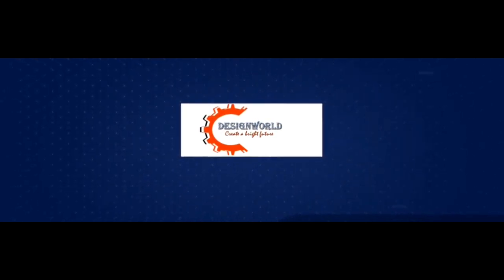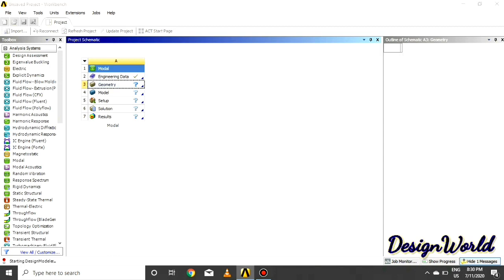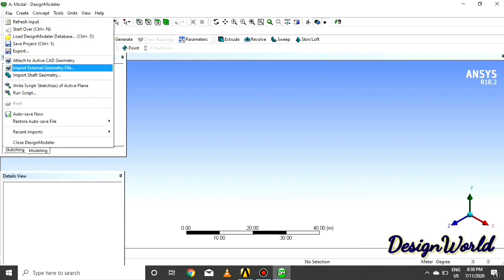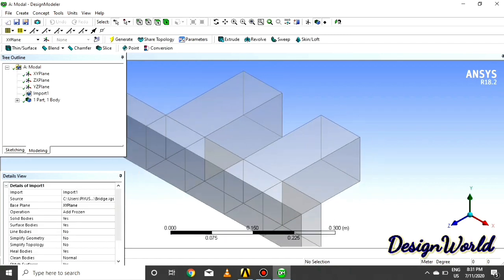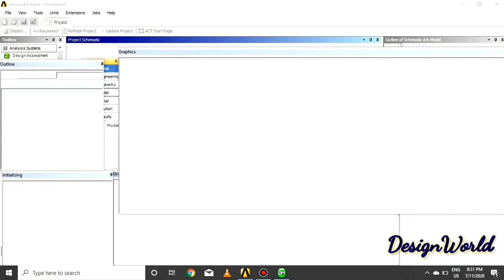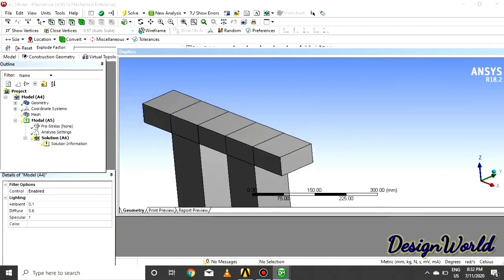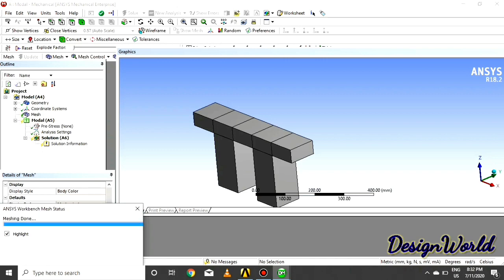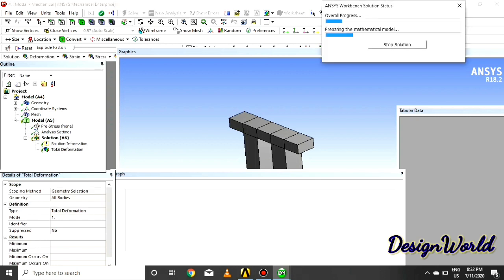Mode Superposition Method | Transient Structural Analysis | Basics of Ansys (ME) Tutorial 22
A transient analysis, by definition, involves loads that are a function of time. In the Mechanical application, you can perform a transient analysis on either a flexible structure or a rigid assembly. This type of analysis is used to determine the dynamic response of a structure under the action of any general time-dependent loads. You can use it to determine the time-varying displacements, strains, stresses, and forces in a structure as it responds to any transient loads. The time scale of the loading is such that the inertia or damping effects are considered to be important. If the inertia and damping effects are not important, you might be able to use a static analysis instead.A transient structural analysis can be either linear or nonlinear. All types of nonlinearities are allowed - large deformations, plasticity, contact, hyperelasticity, and so on. ANSYS Workbench offers an additional solution method of ModeSuperposition to perform linear transient structural analysis. In the ModeSuperposition method, the transient response to a given loading condition is obtained by calculating the necessary linear combinations of the eigenvectors obtained in a modal analysis. A transient dynamic analysis is more involved than a static analysis because it generally requires more computer resources and more of your resources, in terms of the “engineering” time involved. You can save a significant amount of these resources by doing some preliminary work to understand the physics of the problem.
For example, you can:
1. Try to understand how nonlinearities (if you are including them) affect the structure's response by doing a static analysis first. In some cases, nonlinearities need not be included in the dynamic analysis. Including nonlinear effects can be expensive in terms of solution time.
2. Understand the dynamics of the problem. By doing a modal analysis, which calculates the natural frequencies and mode shapes, you can learn how the structure responds when those modes are excited. The natural frequencies are also useful for calculating the correct integration time step.
3. Analyse a simpler model first. A model of beams, masses, springs, and dampers can provide good insight into the problem at minimal cost. This simpler model may be all you need to determine the dynamic response of the structure.